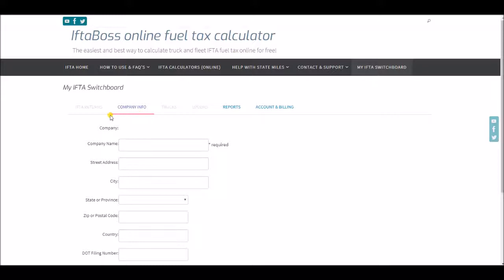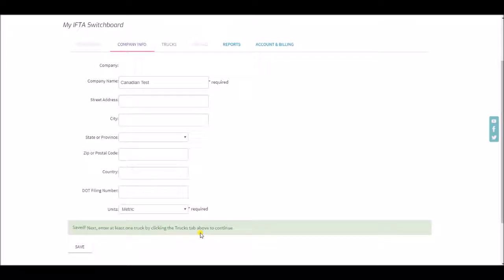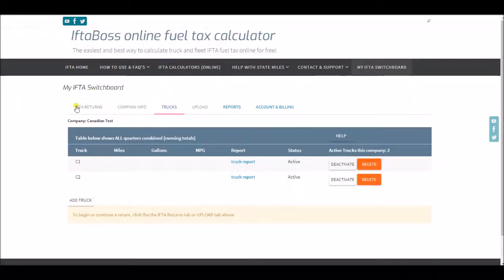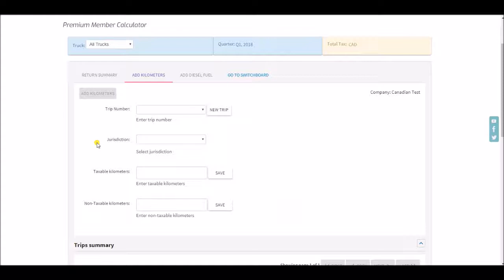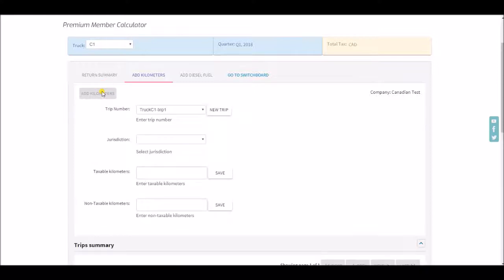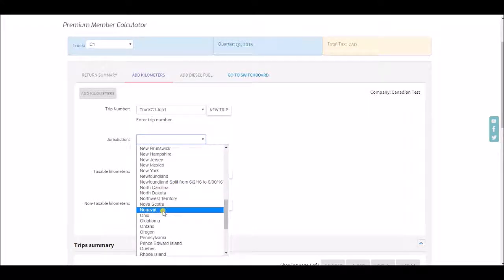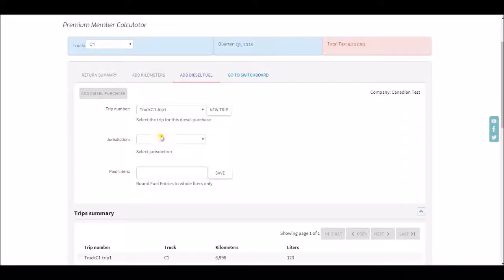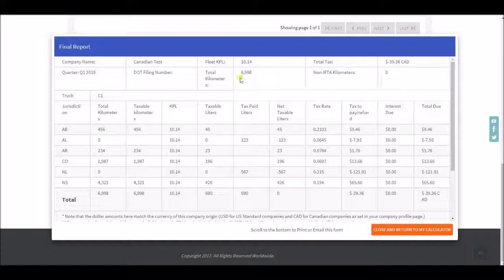Using IftaBoss.com for Canadian IFTA fuel tax calculation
A short video showing what to expect and what to enter at IftaBoss if you are setting up a new Canadian (member) account.